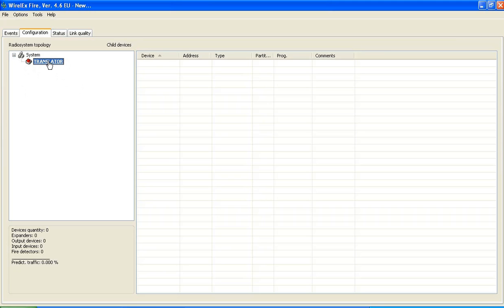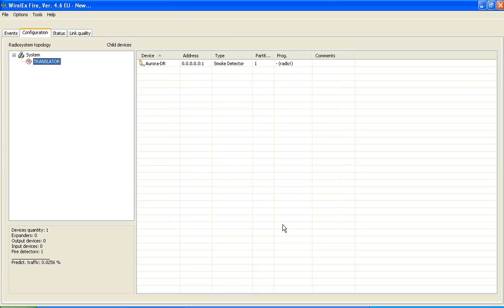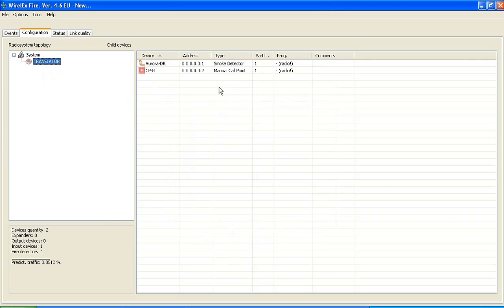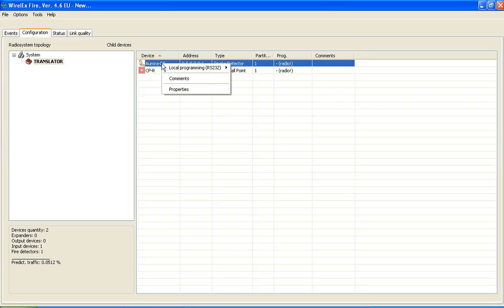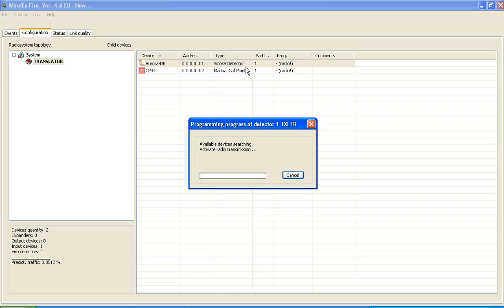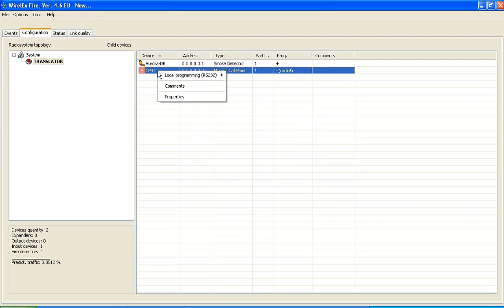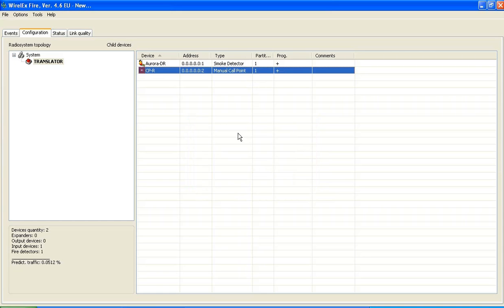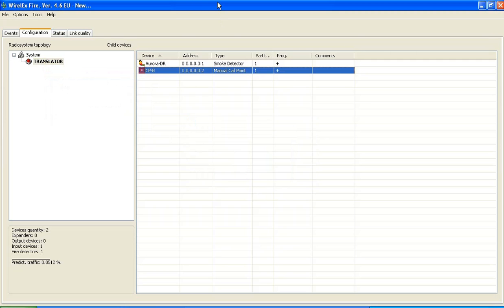Wireless TX 2 How to add devices to a translator